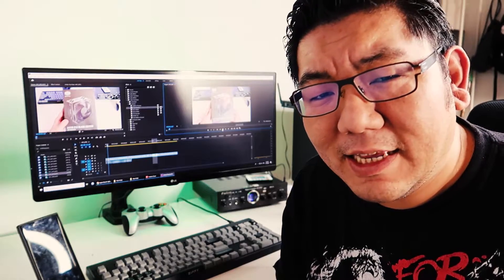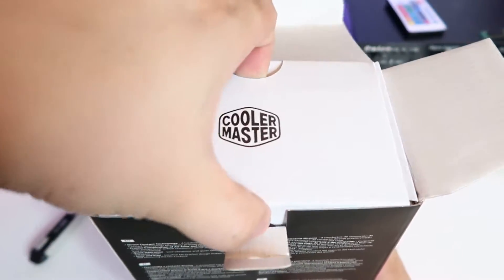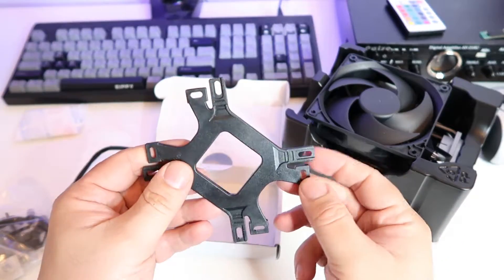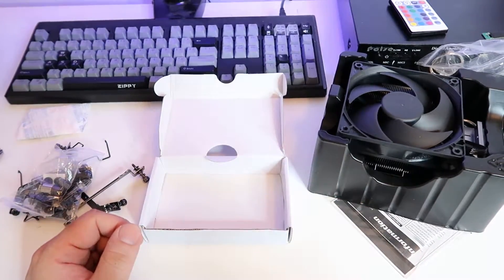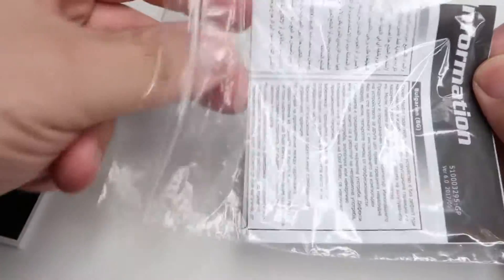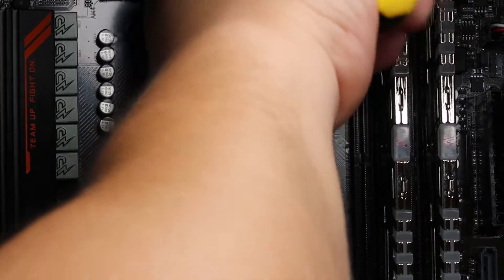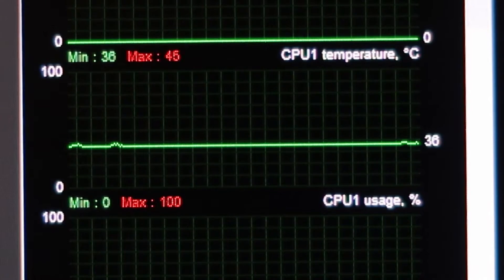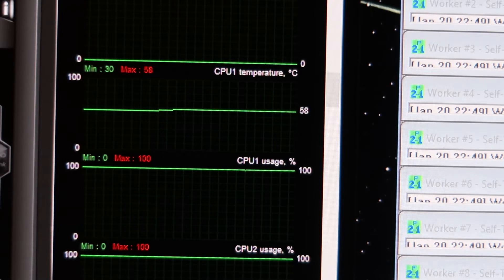CoolerMaster Hyper 212 Black Edition Review, Unboxing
Almost time to overclock, a better cooler is necessary, here we go, cooler master hyper212